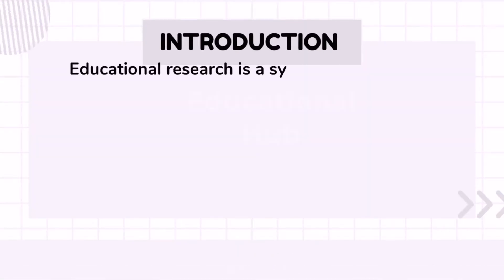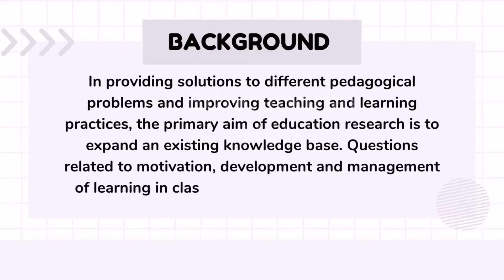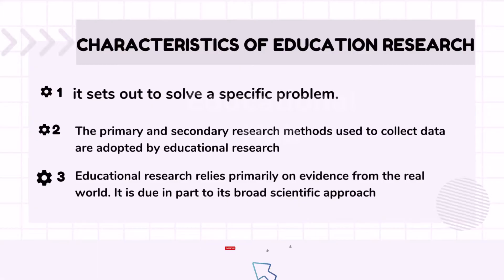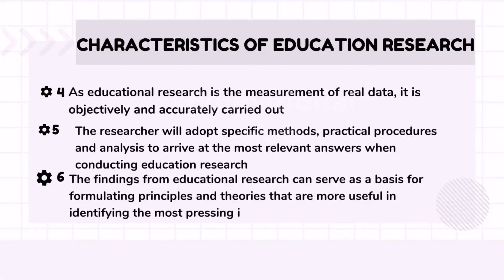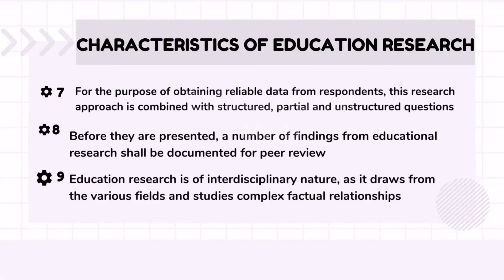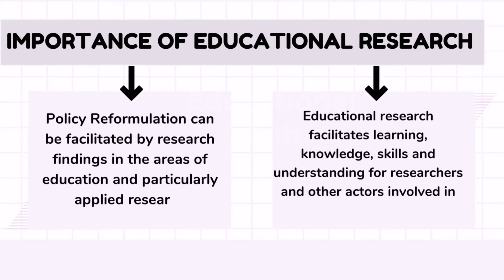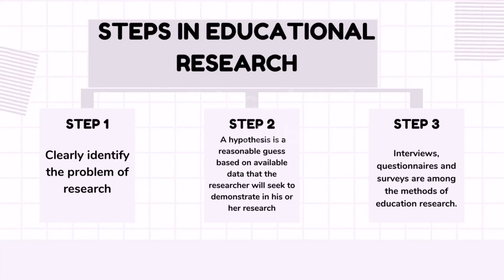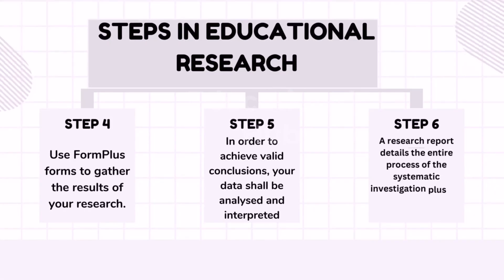What is Educational Research || characteristics || importance || Steps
Links,
Blogspot.